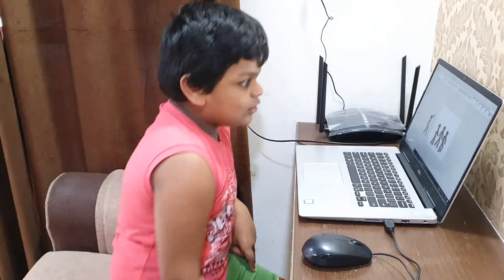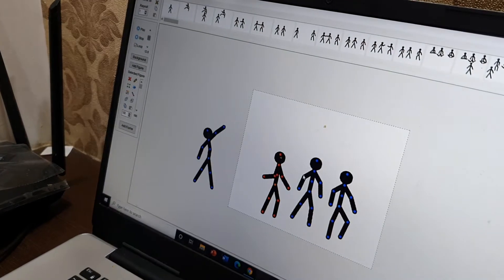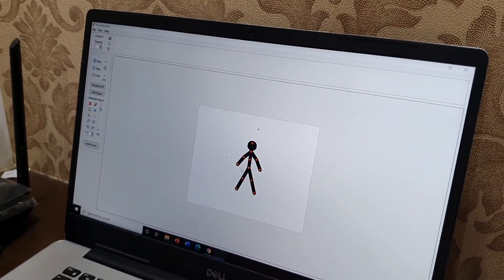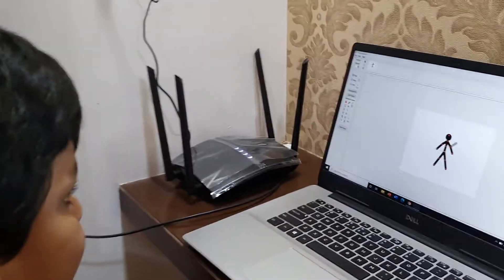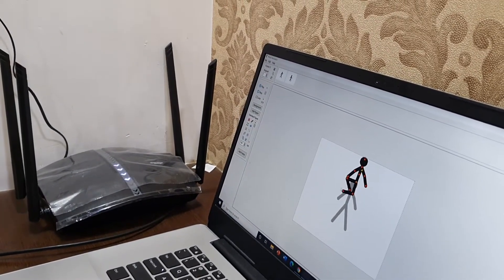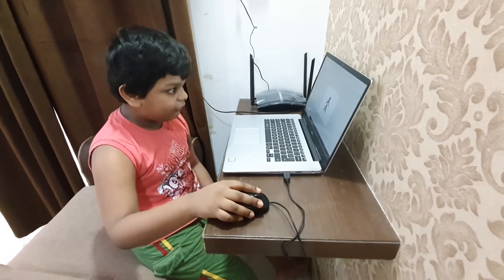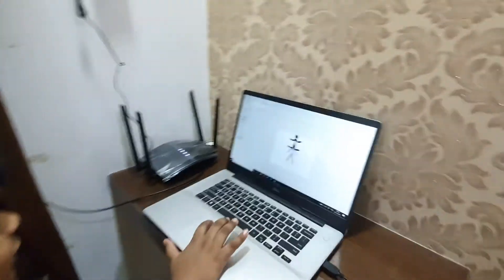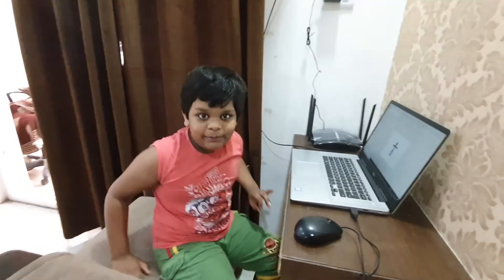Pivot Animator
Hey,  I'm learning Pivot Animator. I'll walk you through it today.